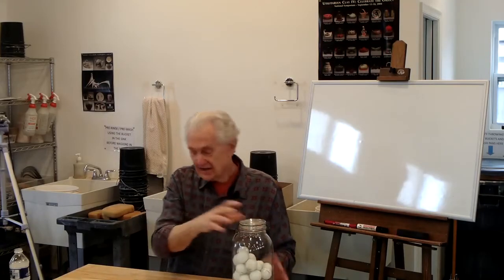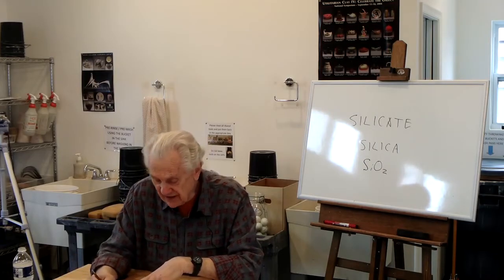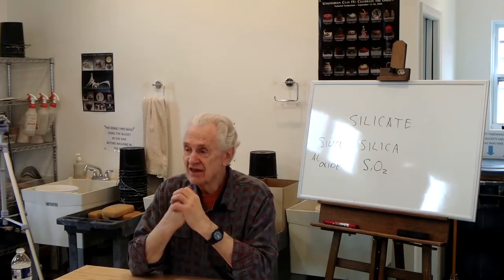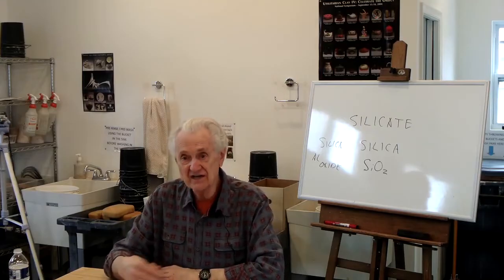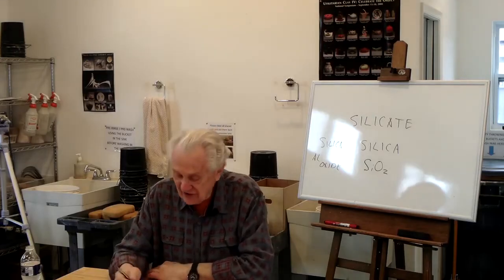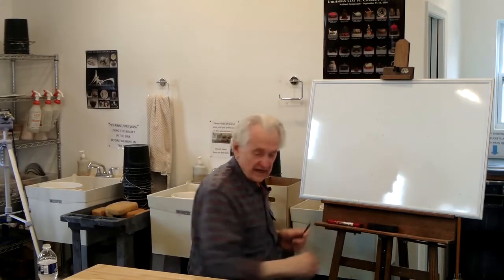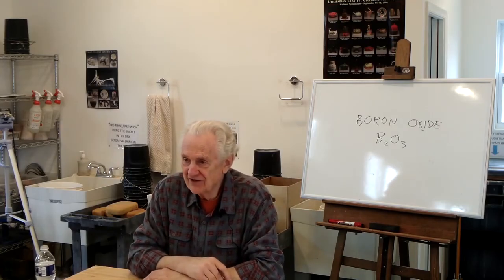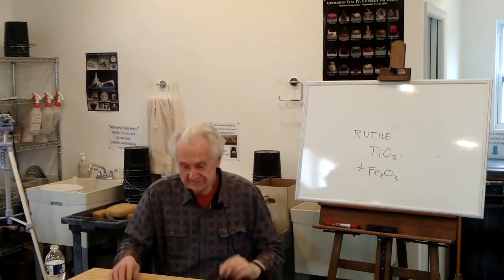Understanding Pottery Chapter 8 Glaze Chemistry Part 1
Welcome to Understanding Pottery, Chapter 8: Glaze Chemistry Part 1 of 2. In this video you will learn about the different materials that are used in glazes and what the role is in the glaze. This is the second chapter in the section titled Use of Raw Materials.
The next topic in the series is Oxides, Washes, Underglazes and Stains.
Understanding Pottery is a series in production by Washington Street Studios. The video series is a digital textbook that will take you through the entire ceramic process from the raw material through the finished ceramic pieces. There are five sections and twenty-six chapters planned in the series and they are:
Section I: The Pottery Making Sequence
Chapter 1: What is Clay?
Chapter 2: Clay Properties and Drying
Chapter 3: Bisque Firing
Chapter 4: Tips for Successful Glazing
Chapter 5: Pyrometric Cones
Chapter 6: Glaze Firing
Section II: Use of Raw Materials
Chapter 7: Chemistry for Potters
Chapter 8: Glaze Chemistry
Chapter 9: Oxides, Washes, Underglazes and Stains
Chapter 10: Geology for Potters
Chapter 11: Use of Local Materials
Section III: Kilns and Firings
Chapter 12: Atmospheric Firings
Chapter 13: Wood-Fired Kilns
Chapter 14: Gas-Fired Kilns
Chapter 15: Electric Kilns
Chapter 16: Raku Kilns
Section IV: Solving Problems
Chapter 17: Kiln Performance Problems
Chapter 18: Clay Body Defects
Chapter 19: Glaze Defects
Section V: Practical Applications
Chapter 20: Pottery Myths, Errors and Misconceptions
Chapter 21: Thixotropy, Quartz Inversions and Other Pottery Mysteries
Chapter 22: Pottery and Physics
Chapter 23: Pottery Figurin’ (Math)
Chapter 24: Personal Safety with Pottery
Chapter 25: Critiquing Your Own Pottery: Design Principles You Can Use
Chapter 26: Tips for Buying Used Pottery Equipment

At Washington Street Studios, we believe the sharing of creative energy and knowledge will improve the quality of our art and increase the appreciation of art within our community. We are striving to create an environment where the arts are shared and appreciated. We want to grow as a family of artists and contribute to our community. This podcast is one of our steps to share our passion for the ceramic arts, creative energy and knowledge with other artists and art lovers.

We also created an audio version to expand our audience. If you are looking for the podcast of our show search for the ‘The Potters Round Table’ on your podcast platform of choice.